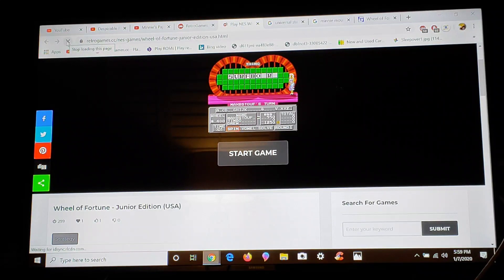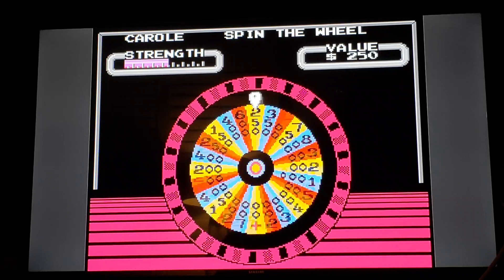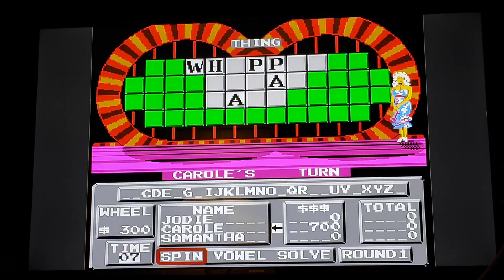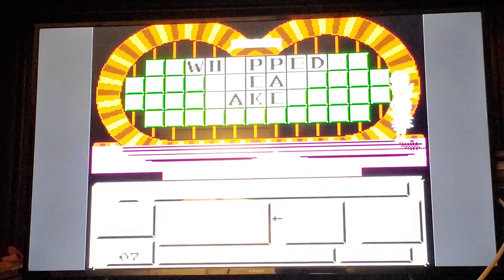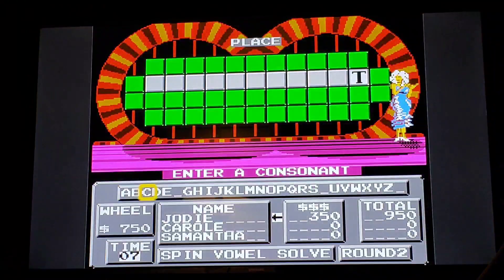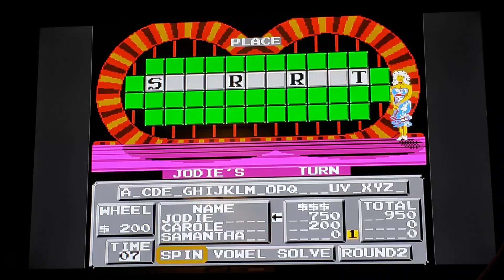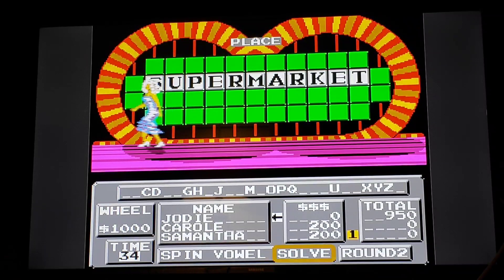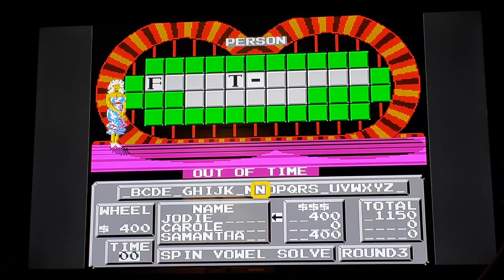Guest Wheel of Fortune episode 72: I play the Jr. NES version with Jodie